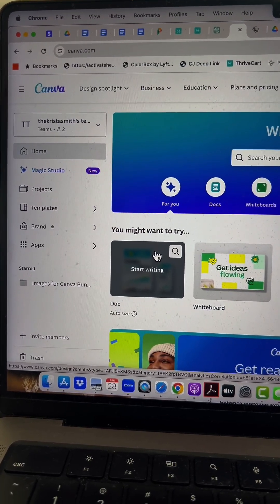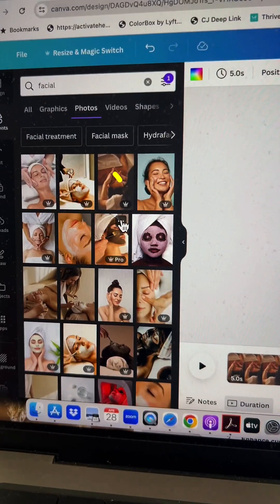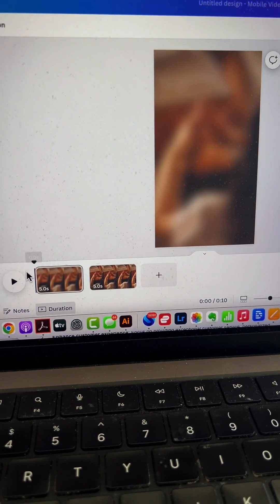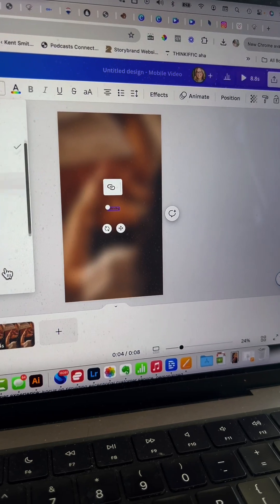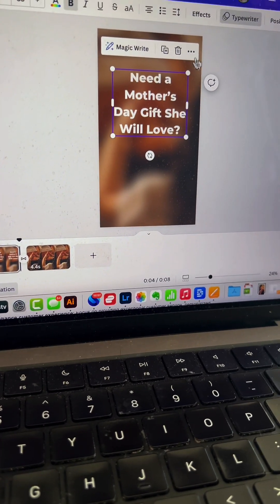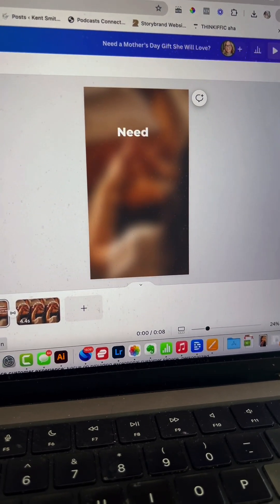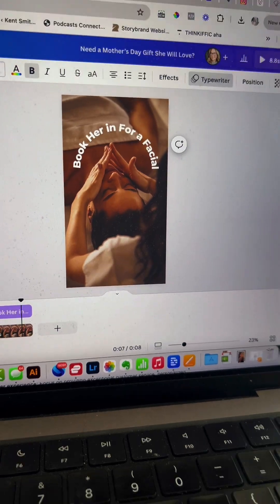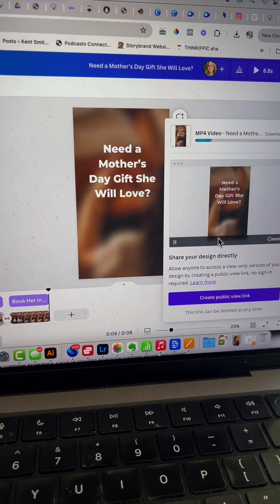Make an Easy Reel Using Canva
In this easy reel you will use Canva to create an easy reel